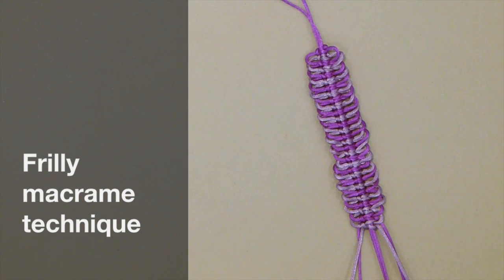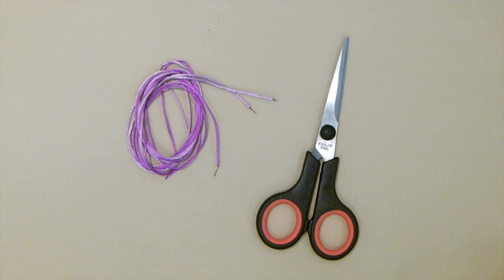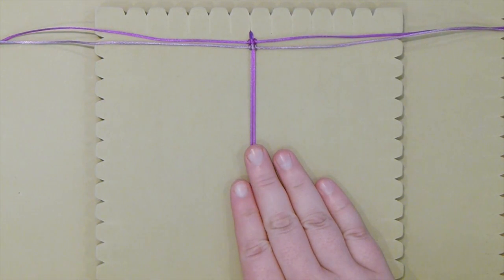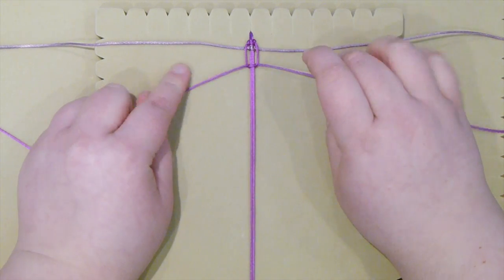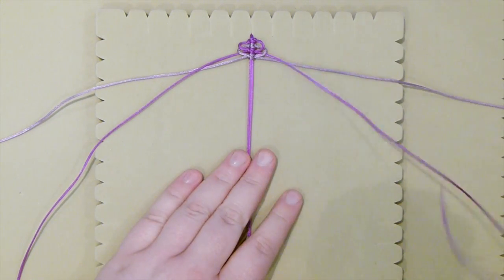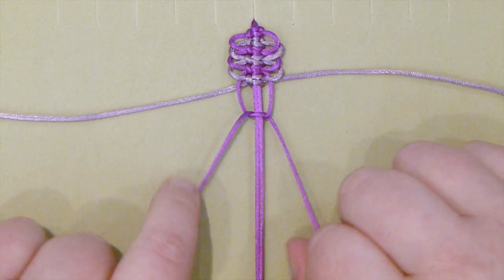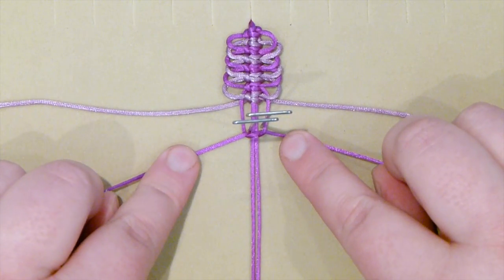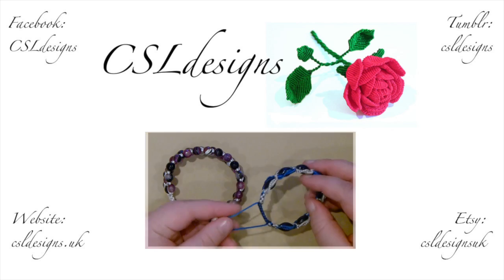Frilly macrame technique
In this tutorial I show you how to do a frilly macrame technique. This can be used for many different things, so please feel free to give it a go yourself and I hope you enjoy.

Materials:

1mm satin cord